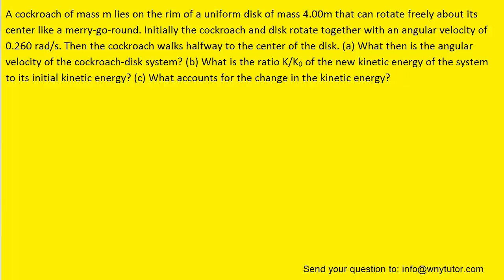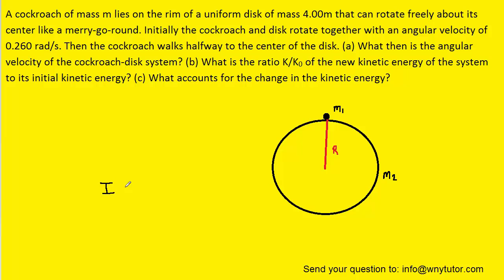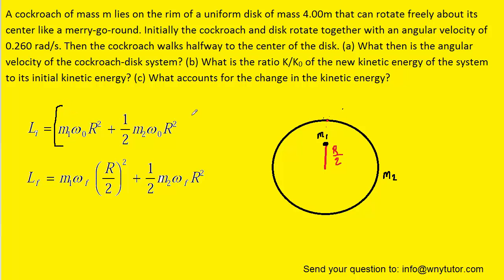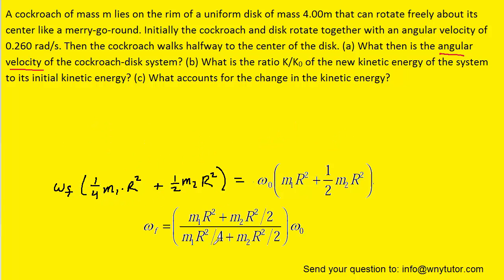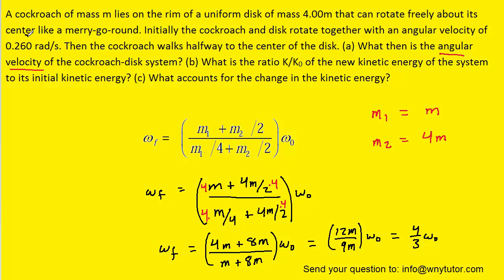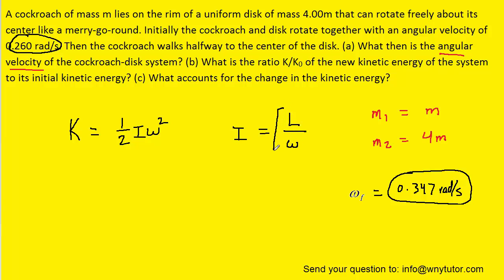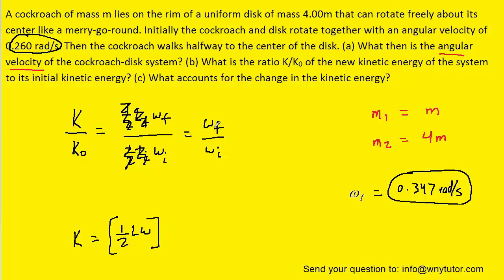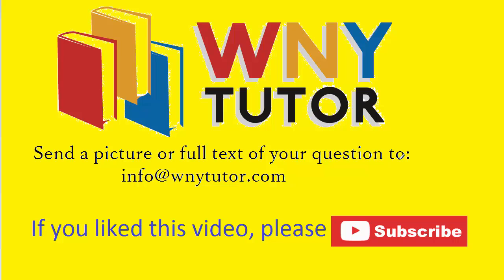A cockroach of mass m lies on the rim of a uniform disk of mass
A cockroach of mass m lies on the rim of a uniform disk of mass 4.00m that can rotate freely about its center like a merry-go-round. Initially the cockroach and disk rotate together with an angular velocity of 0.260 rad/s. Then the cockroach walks halfway to the center of the disk. (a) What then is the angular velocity of the cockroach-disk system? (b) What is the ratio K/K_0 of the new kinetic energy of the system to its initial kinetic energy? (c) What accounts for the change in the kinetic energy?